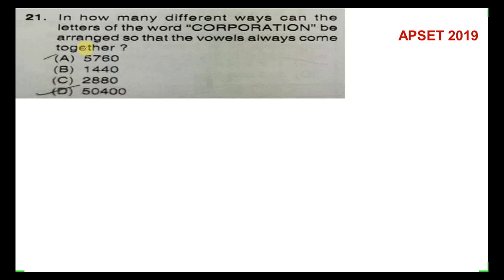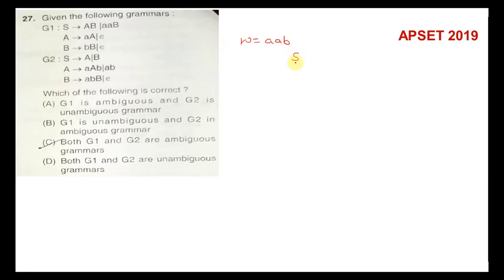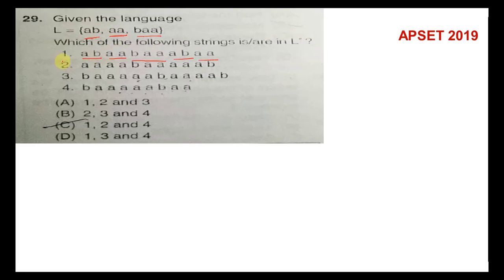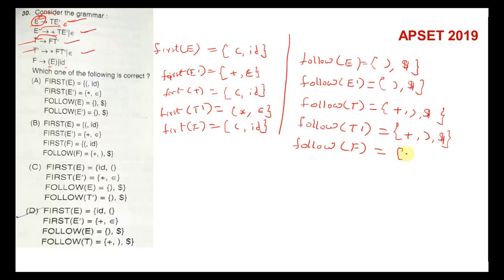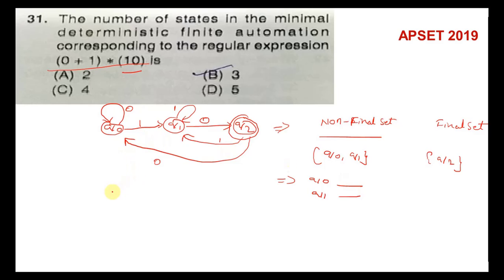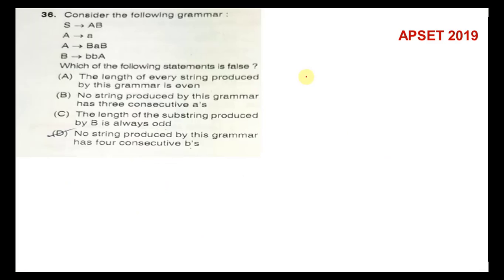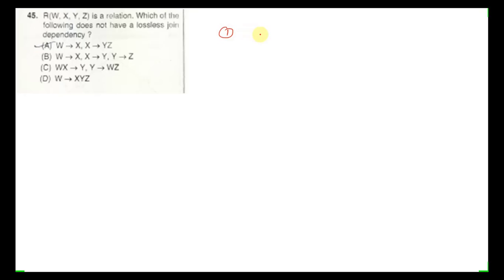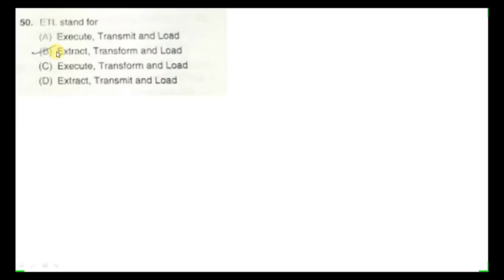APSET 2019 COMPUTER SCIENCE QUESTION PAPER SOLUTIONS Q.NO 21 - 50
APSET 2019 COMPUTER SCIENCE QUESTION PAPER SOLUTIONS
PREVIOUS YEAR APSET QUESTION PAPER COMPUTER SCIENCE